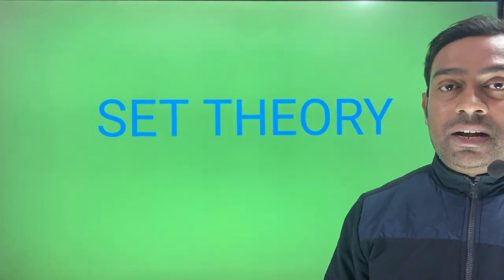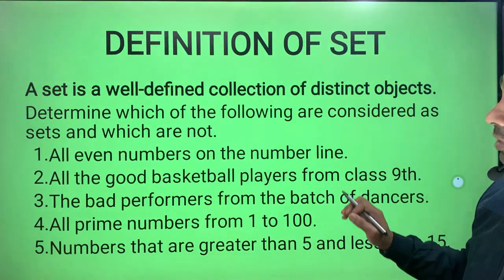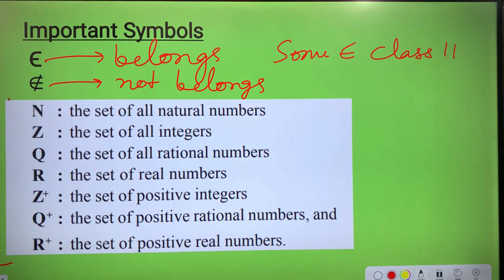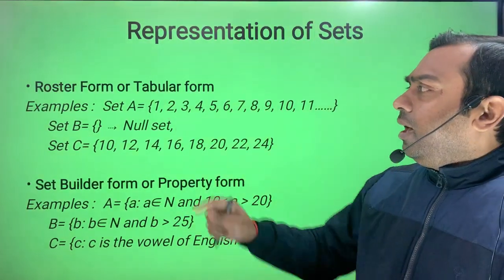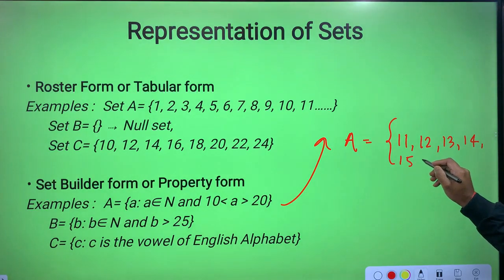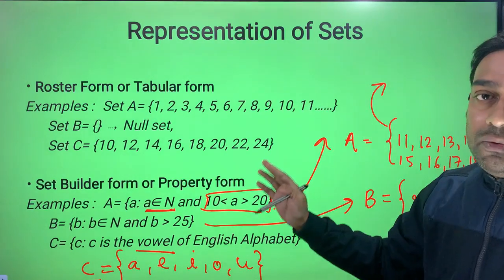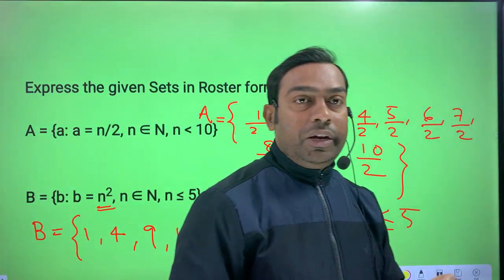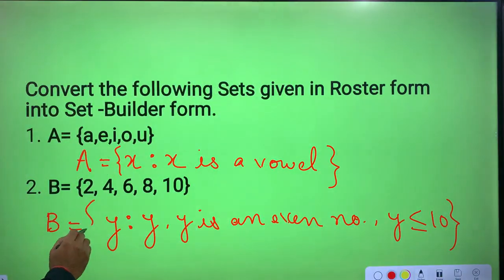Maths For I.Sc and JEE Chapter - 1 SET (Step wise solution and explanation)